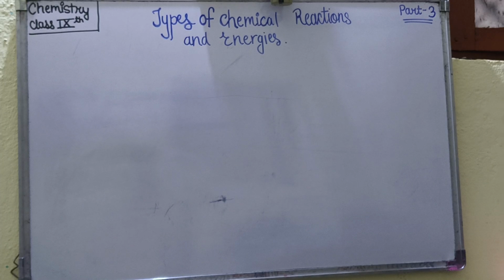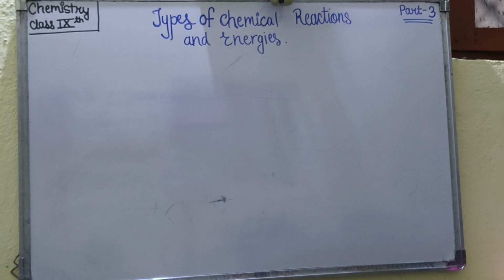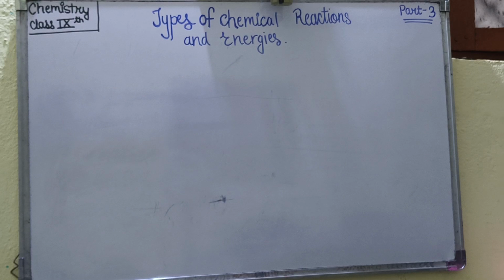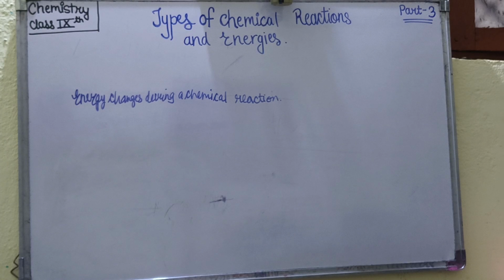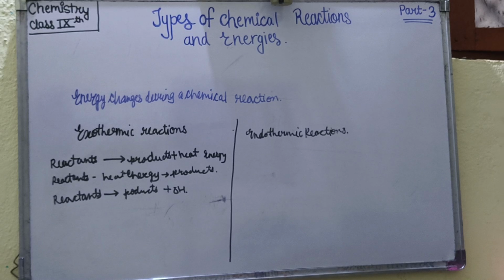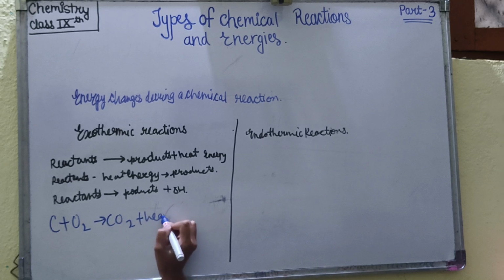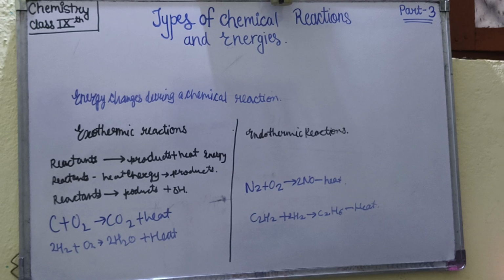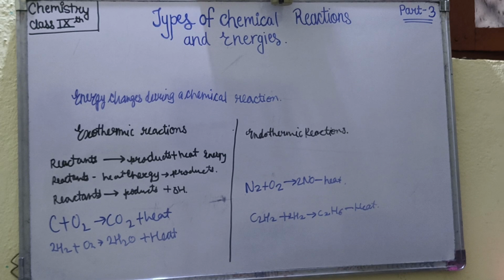Class 9th | Chemistry | Types of Chemical Reactions and Energies| Part-3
✔️ Class: 9th
✔️ Subject: Chemistry (PCMB)
✔️ Chapter: Atomic Structure (Chapter 1)

9th Class